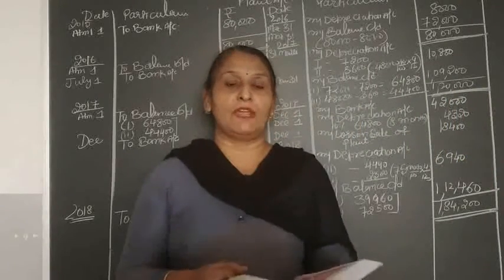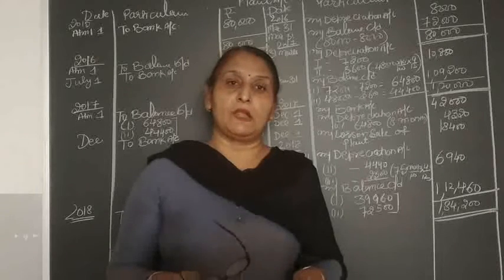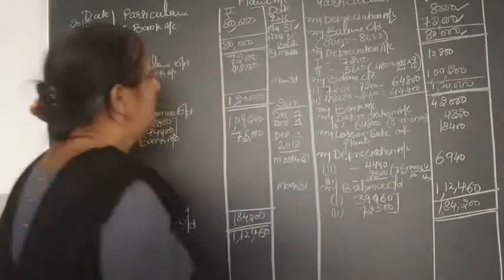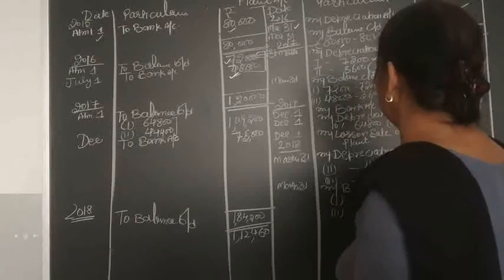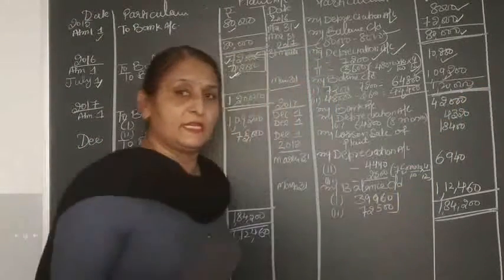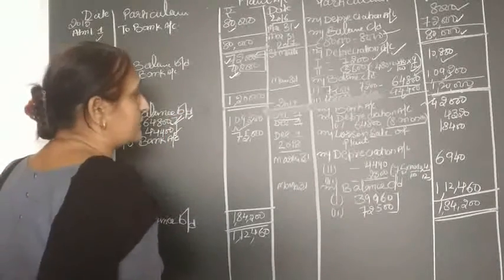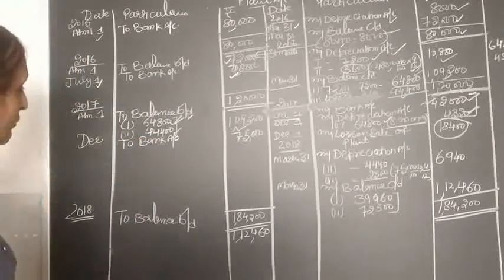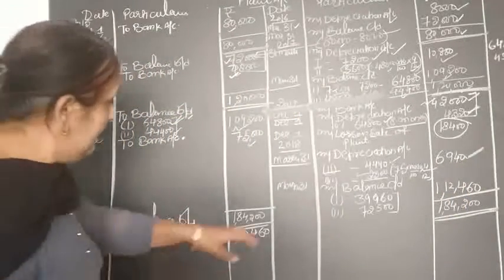Tuesday xi accountancy depreciation